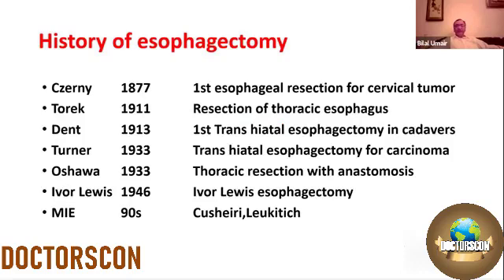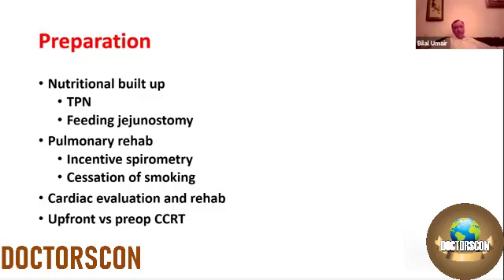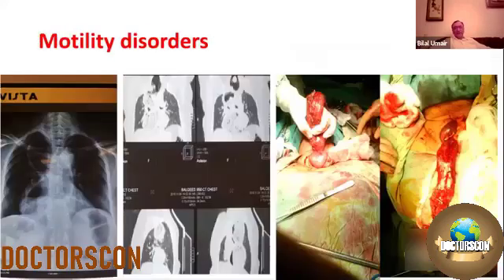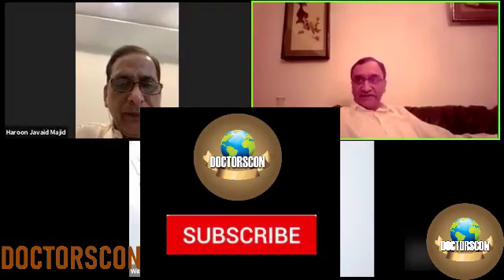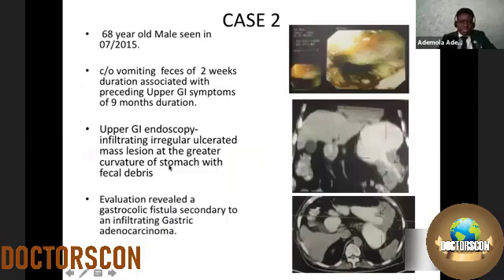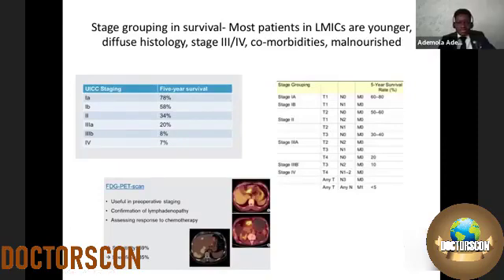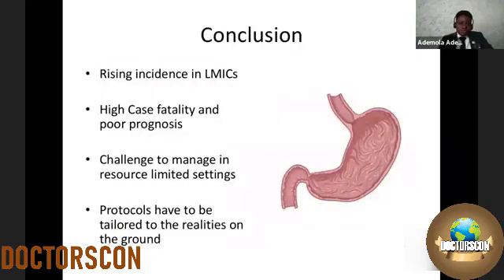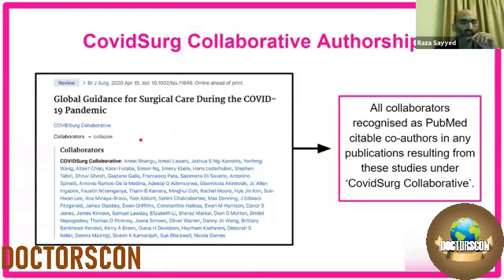Cancer Surgery during COVID 19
Pakistan Academy of Family Physicians / DOCTORSCON is the sole and a true representative of Family Doctors in Pakistan